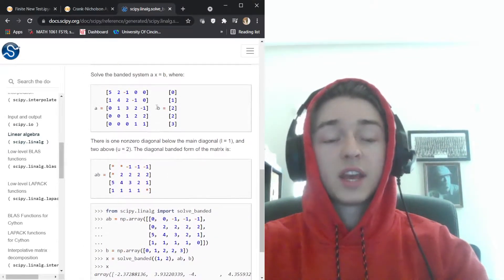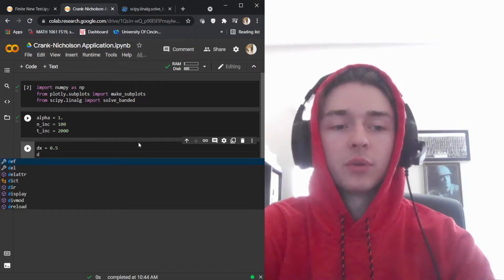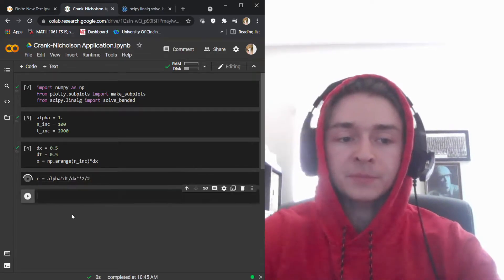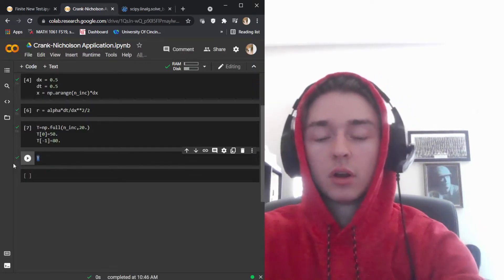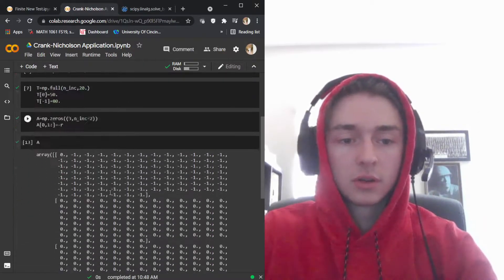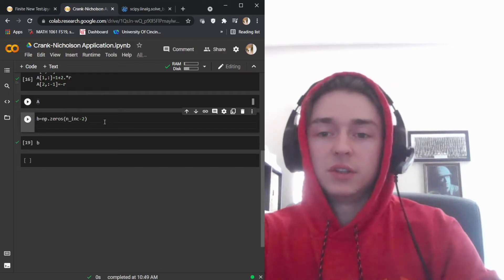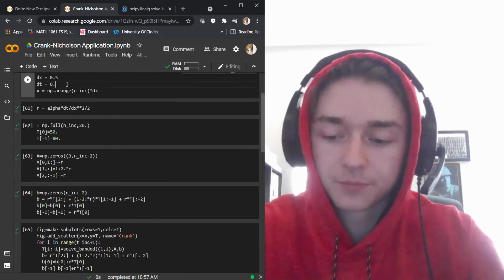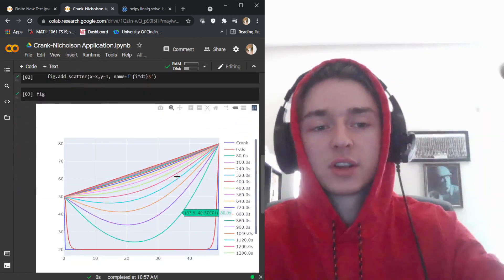Crank Nicholson Application to Python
This video is an application of the Crank-Nicholson Method in Python using the information derived in the previous videos. The goal was to prove that there are no constraints on dx and dt when iterating through the process of creating a picture in Python.